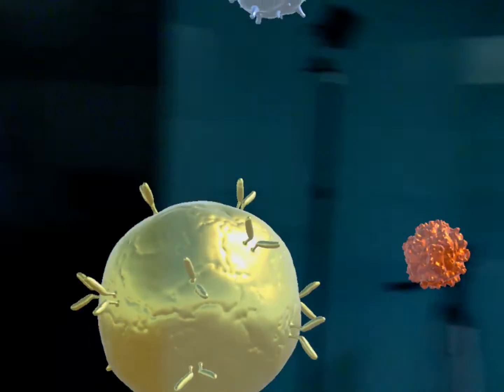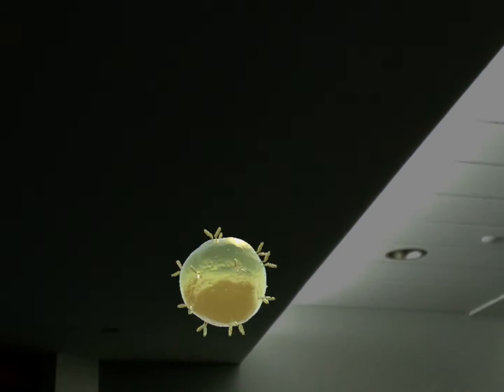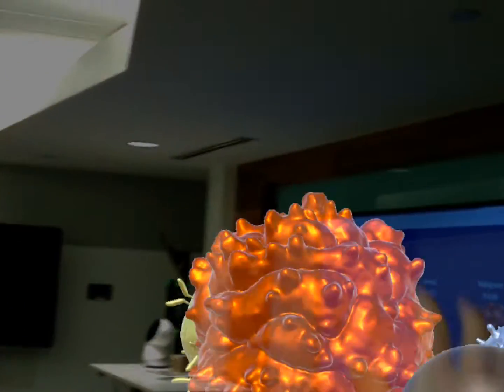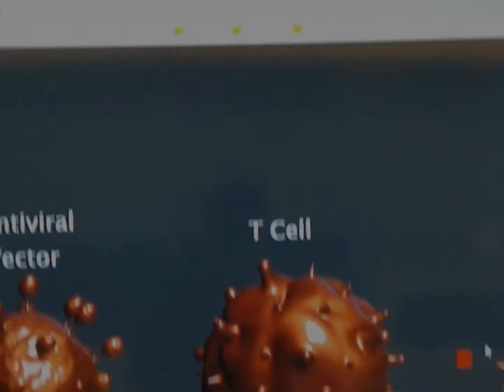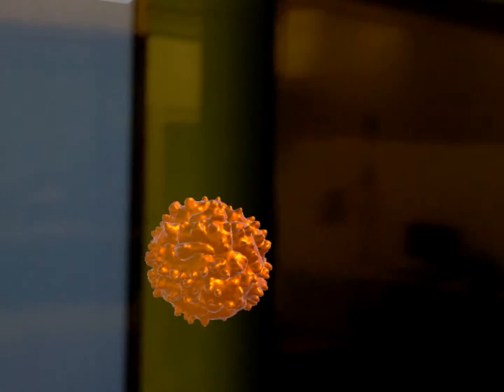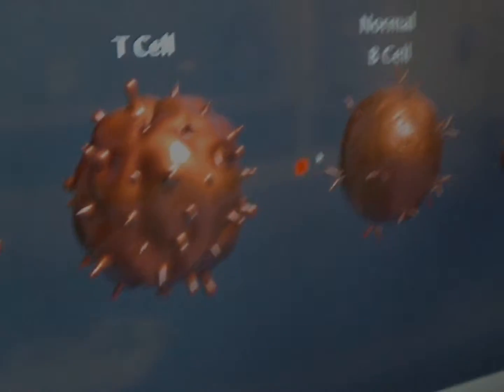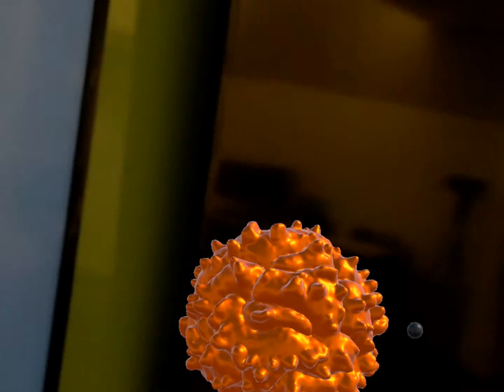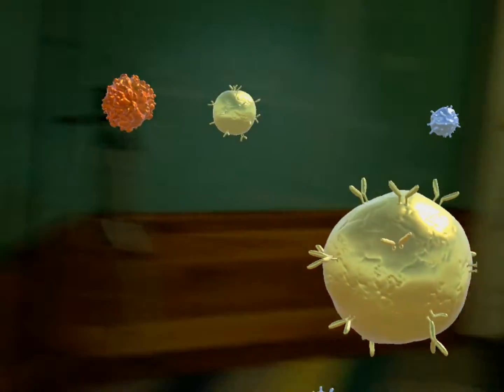Pulling objects out of the screen with Magic Leap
Using the magic leap I made an interface where the wearer can interact with traditional digital displays, move content around on screen and even pull the content off the screen and into the virtual world